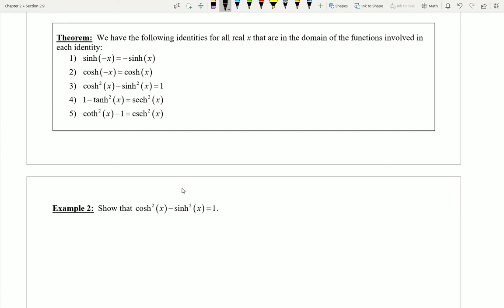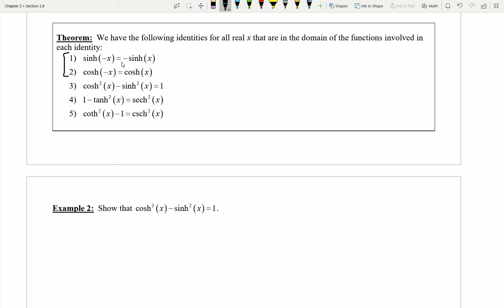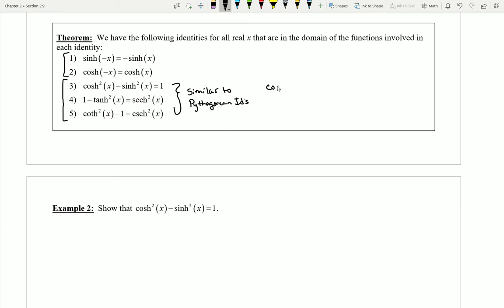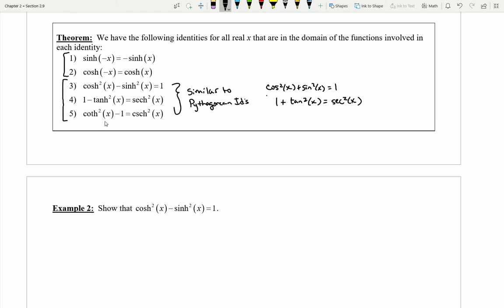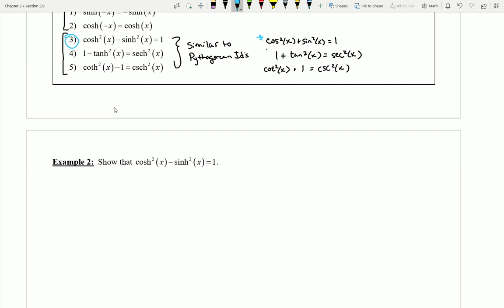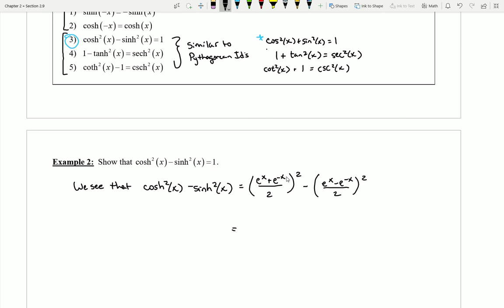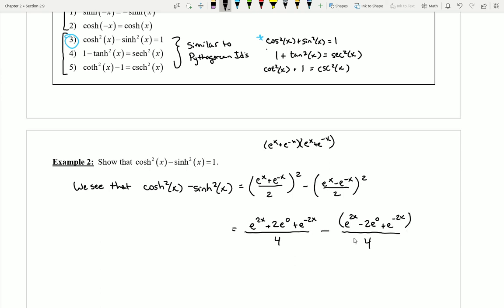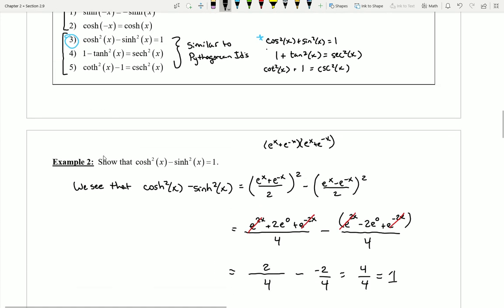1.8 Identities & Ex2